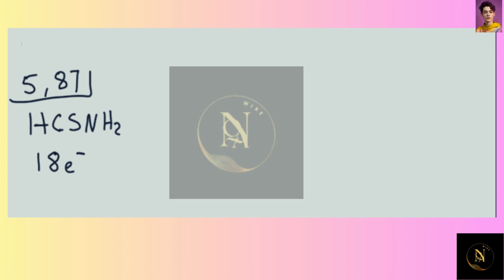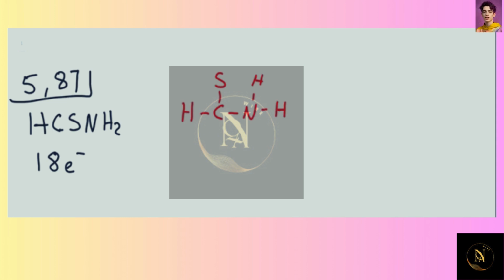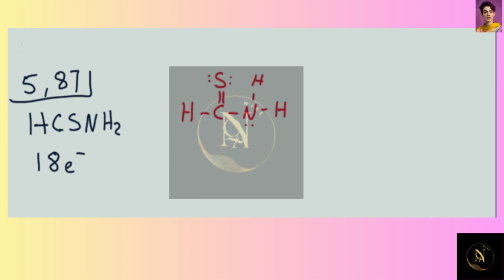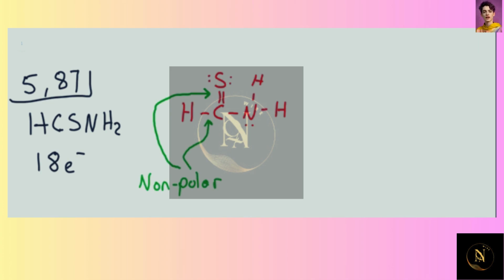Draw the Lewis structure for HCSNH2 The carbon and nitrogen atoms are bonded together, and the sulf